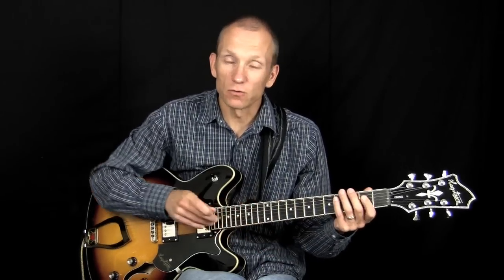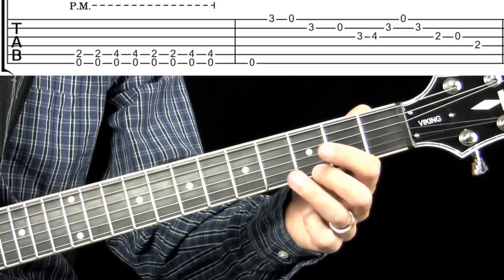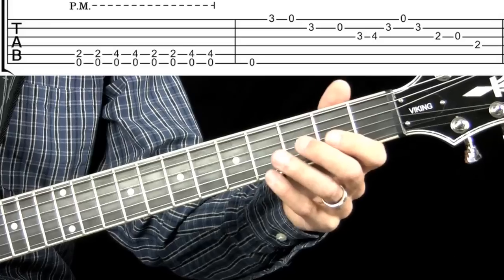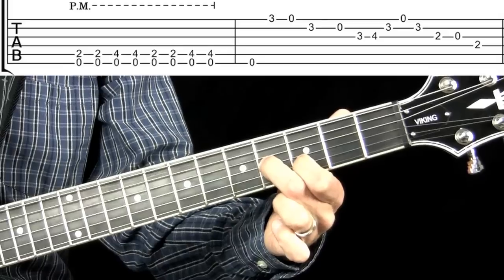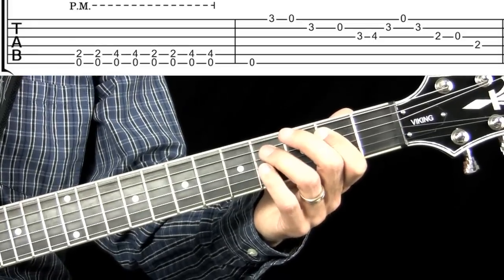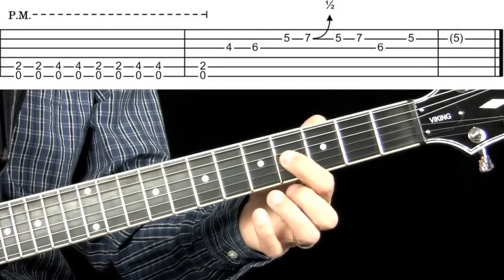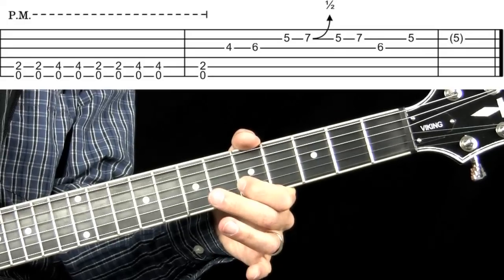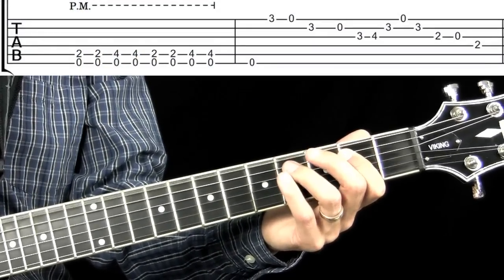2 Great Guitar Blues Licks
Here's a lesson for 2 short blues guitar licks. These work great over a slow blues. This example is played in the key of E. Full TAB/Notation in PDF and Guitar Pro files are available I used a Hagstrom Viking through a Marshall Class5 for this demo.